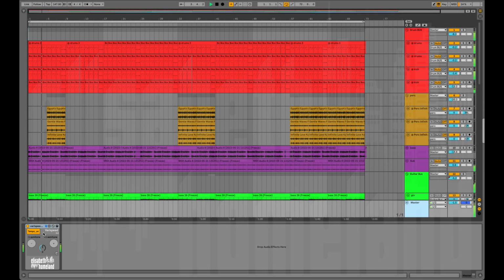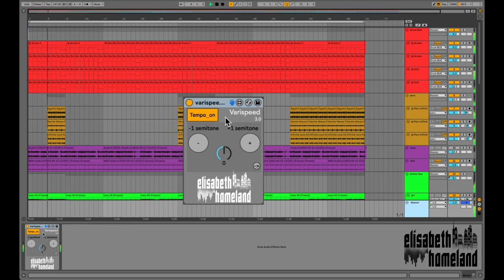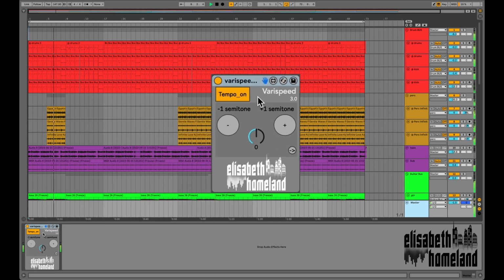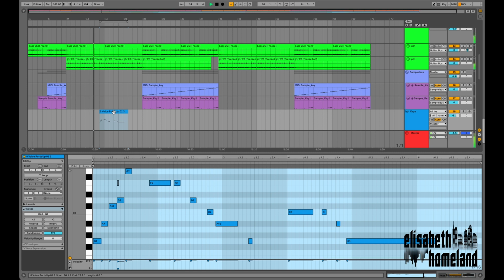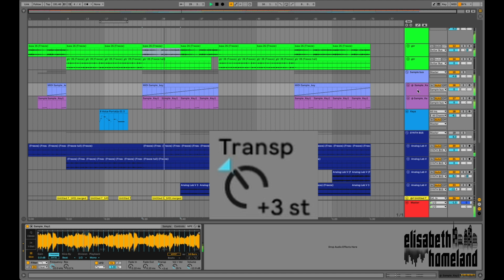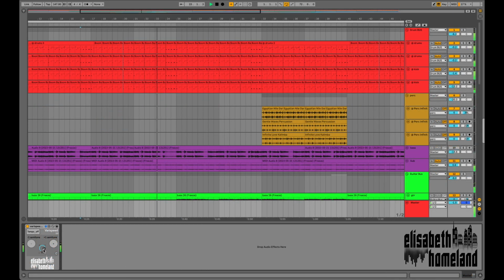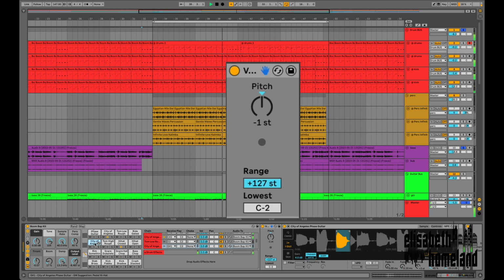Varispeed 3.0 Transpose your whole project in Ableton Live